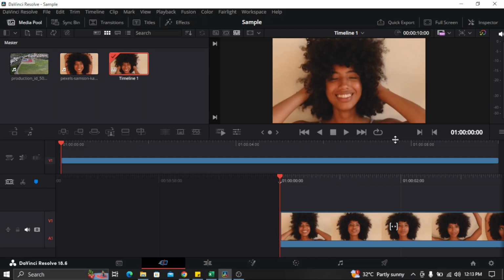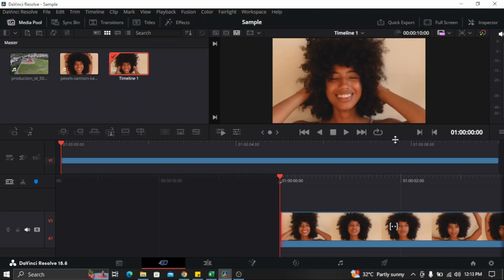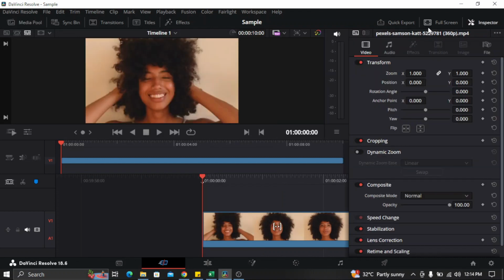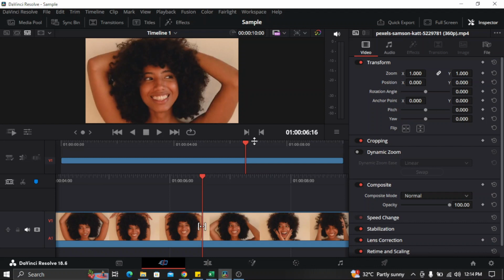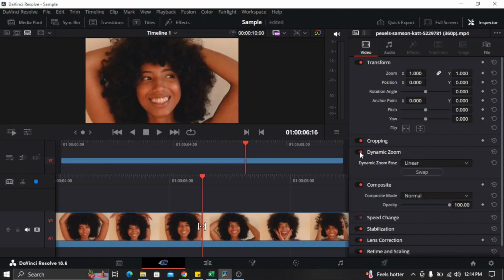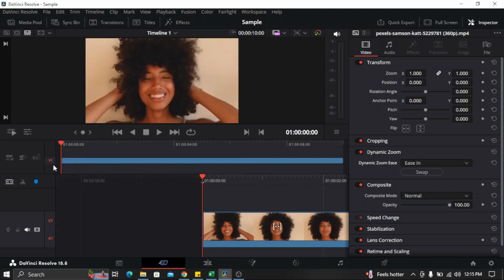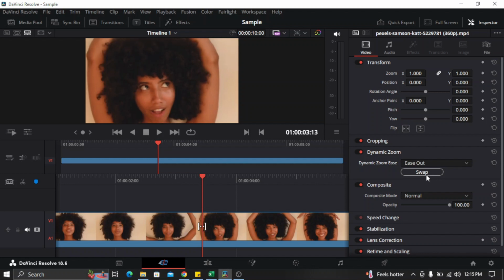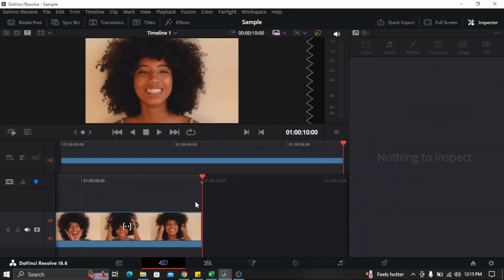How to Zoom in Davinci Resolve [QUICK GUIDE]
In this Davinci Resolve tutorial, I'm going to be showing you how to zoom in and zoom out in Davinci Resolve.